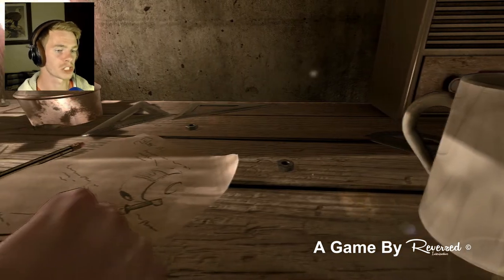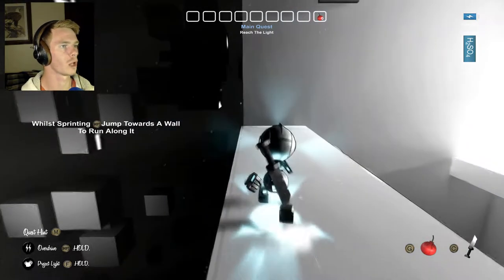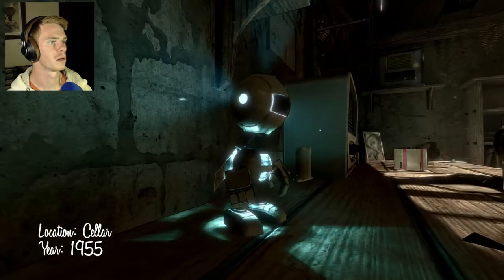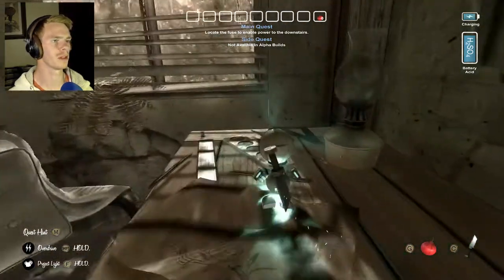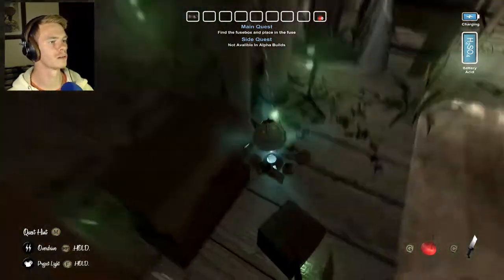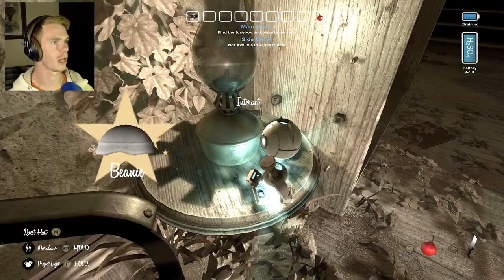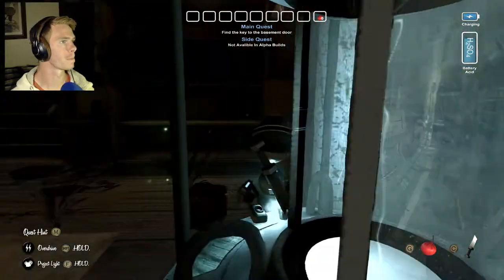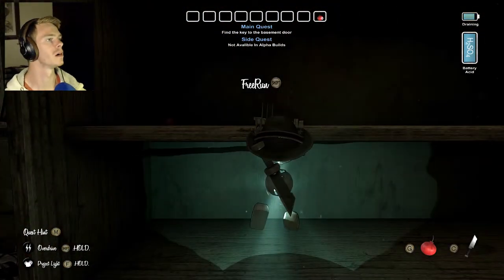Tyler: Model-005 | Eps. 1 (Early Access Demo)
Meet Tyler a 1950's robot who wakes up to find that his creator is missing. What really happened? Find out by helping Tyler and supporting the kickstart and greenlight on steam! Tyler is a 3D action based, RPG, exploration game that is in very early development!

Creators on Twitter:  @codybye @reversedint